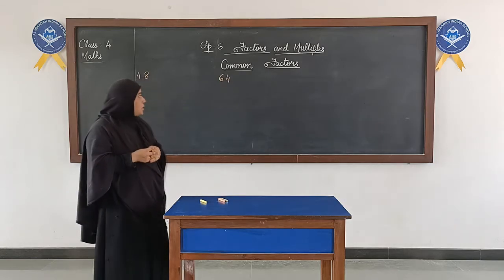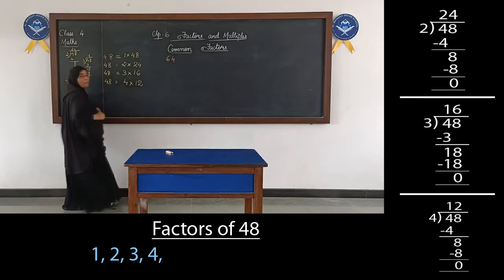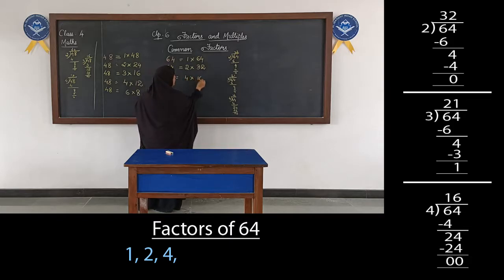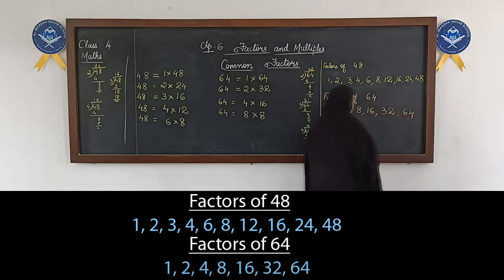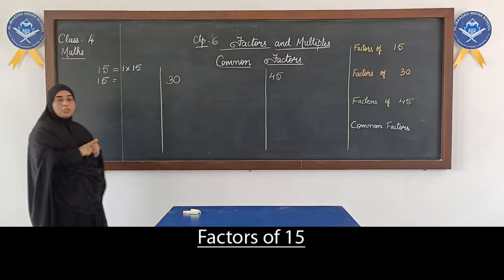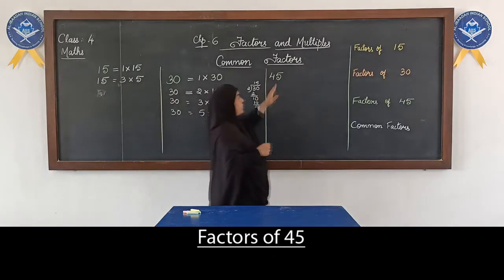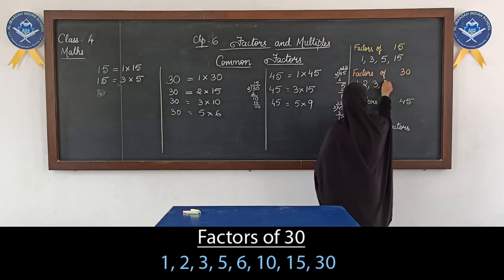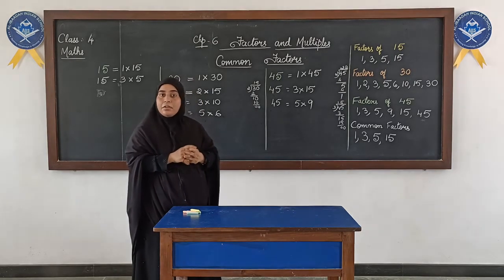Chapter 6 - Factors and Multiples | Mathematics for Class IV | Al Ibaadah indian School | AIIS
Chapter 6 - FactorsAndMultiples | Mathematics for Class IV